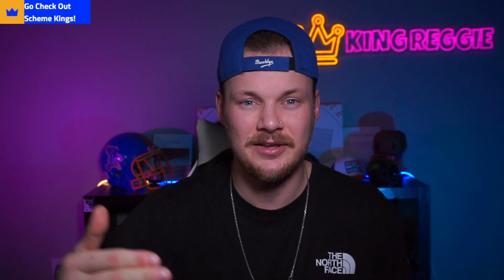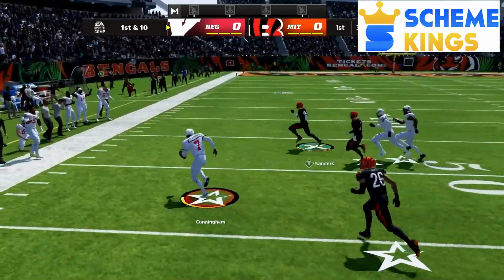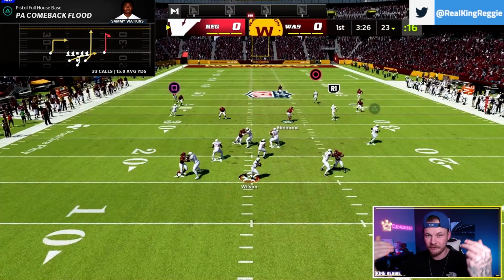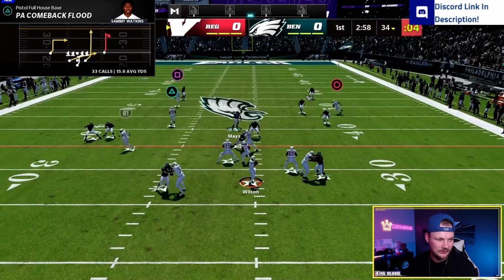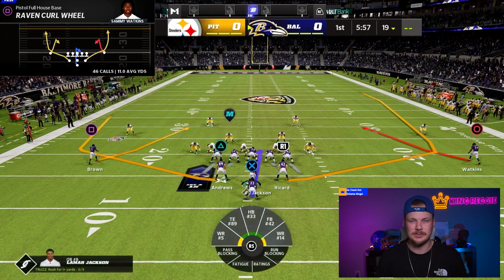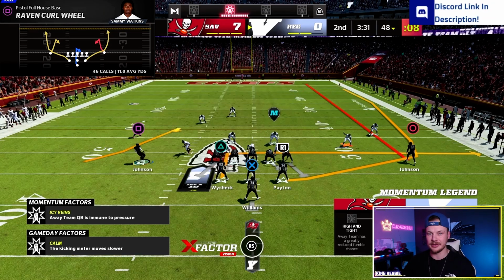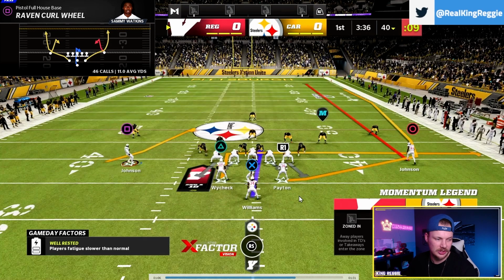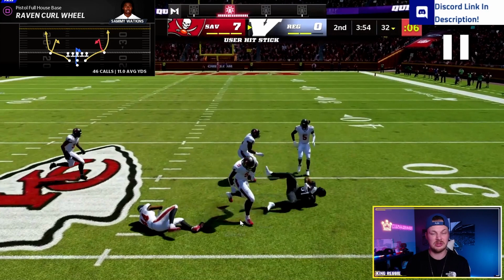BURN The Defense Deep With This UNDERRATED Formation! (Ravens Pistol Offense Madden 22)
BURN The Defense Deep With This Underrated Formation! This is in the best playbook in Madden 22 in our Baltimore Ravens Pistol Offense! The Formation we are in is Pistol Full House Base! This Scheme is based off of the Baltimore Ravens Pistol Offense. In the This scheme we want to marry the classic Pro Style Running schemes like Power and Outside Zone With College running schemes like the Read Option and Triple Option! Then work in an explosive play action game of of these runs!